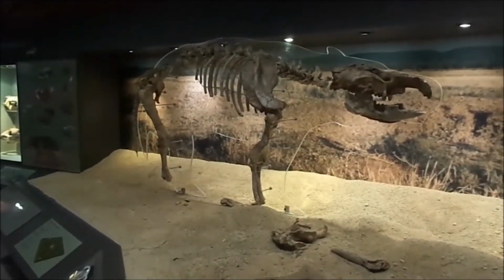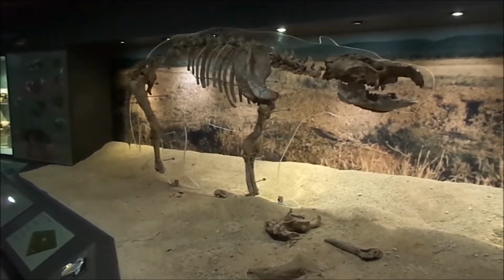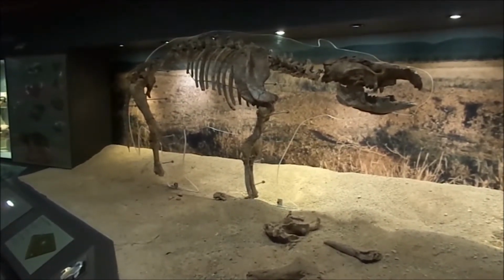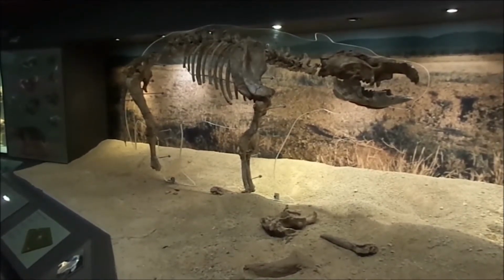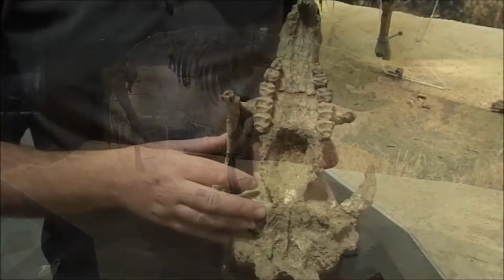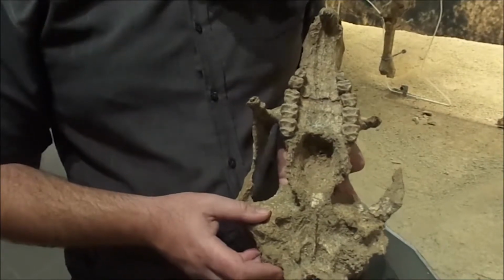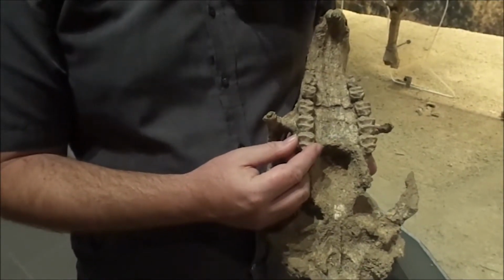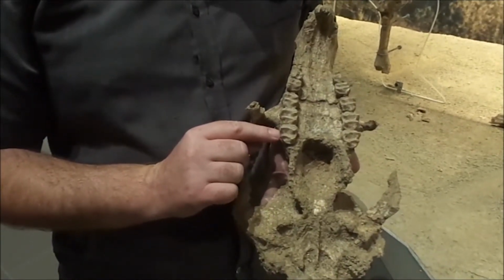Dr Adam Yates at the Museum of Central Australia 5